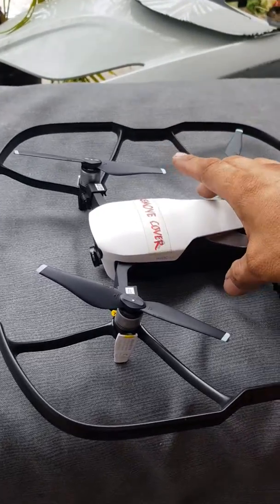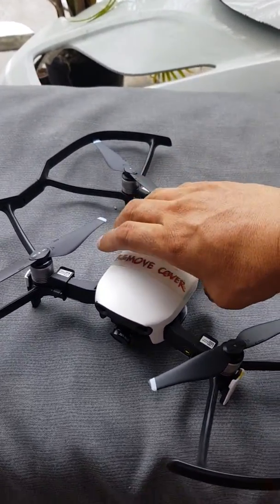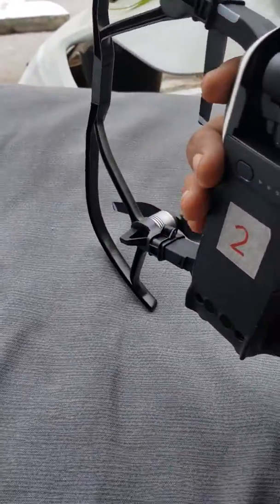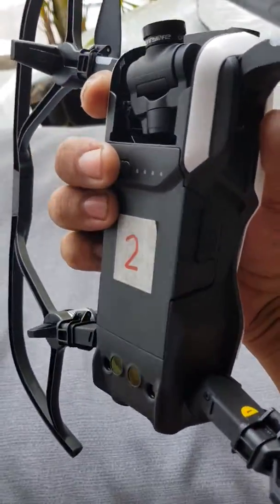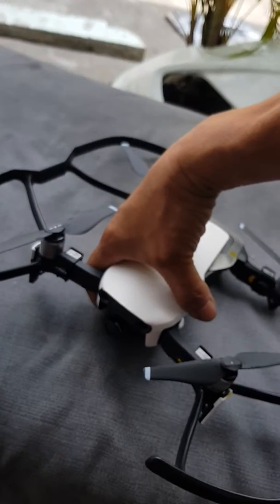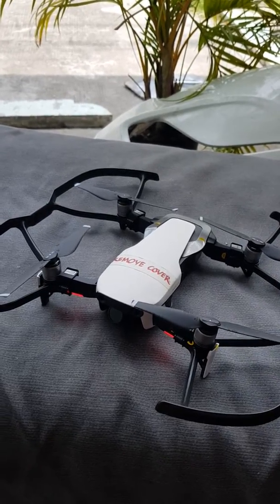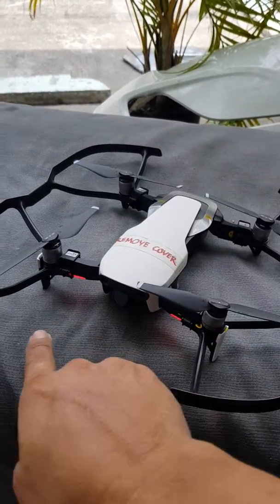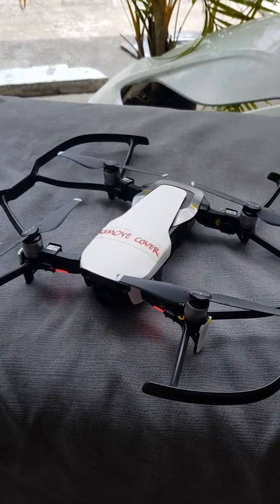Mavic Air Calibration issue Fix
This will Fix Calibrating your Mavic Air Over and over again everytime you fly it. If your flying it again after the first flight using same battery, and calibration is needed again, just reboot the aircraft with same procedure.